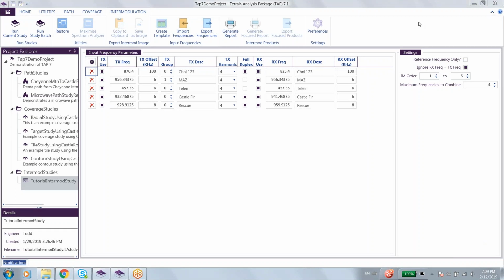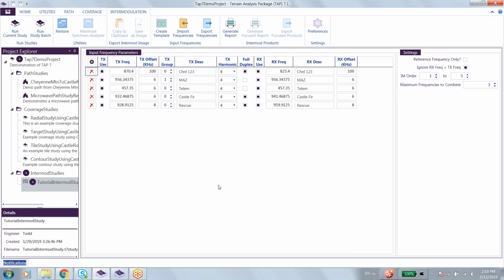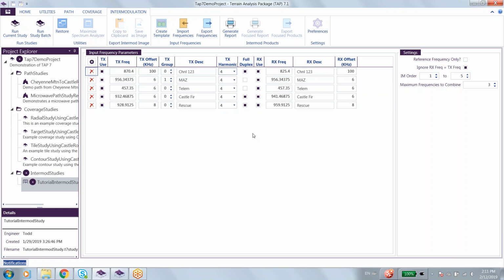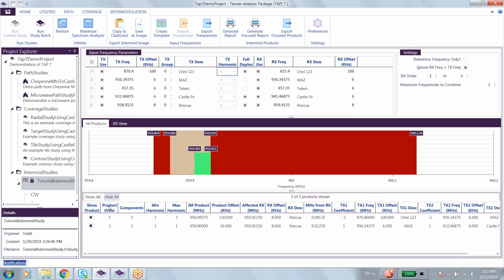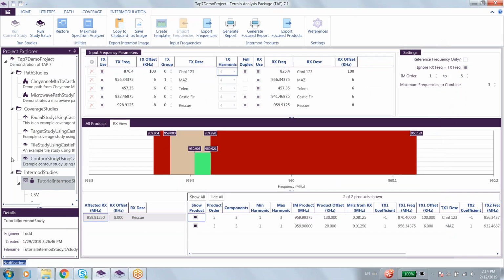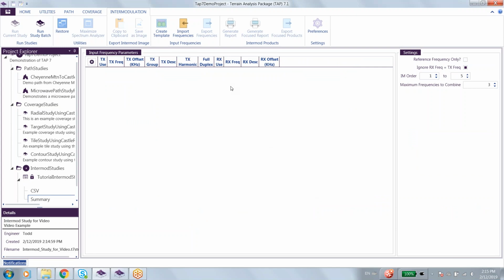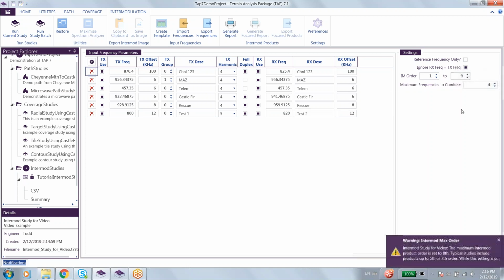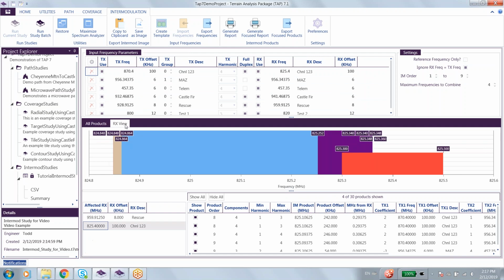How to Use Terrain Analysis Package (TAP) 7 for Intermodulation Analysis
The Intermodulation Products module is used to compute intermodulation products as a function of frequencies and other transmitter and receiver specifications.  Users can create Intermod studies alongside Path and Coverage studies within TAP 7 Projects.